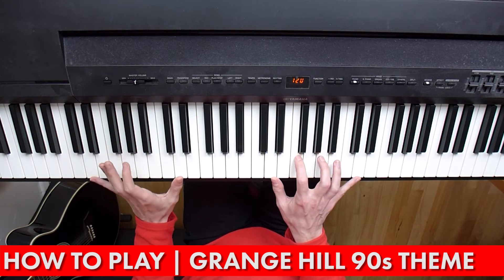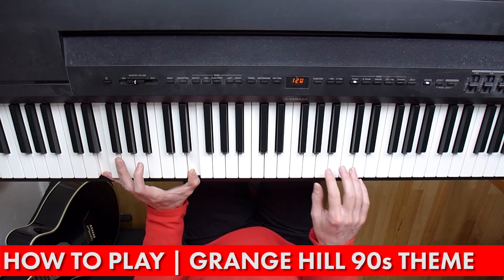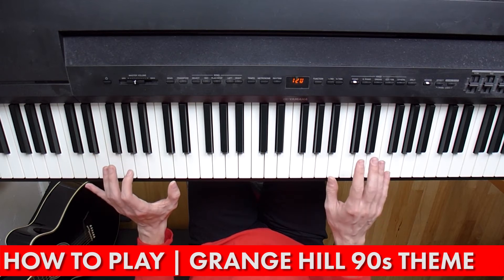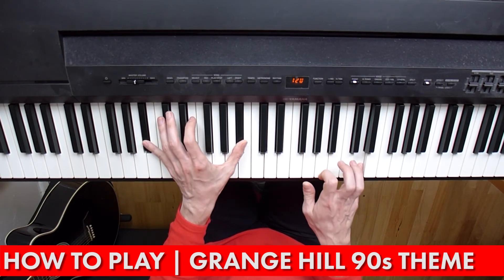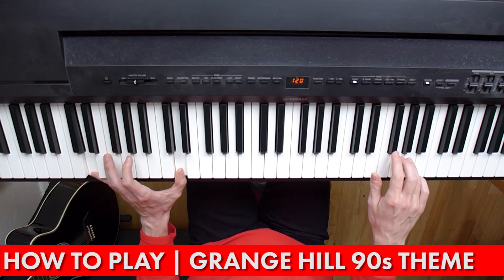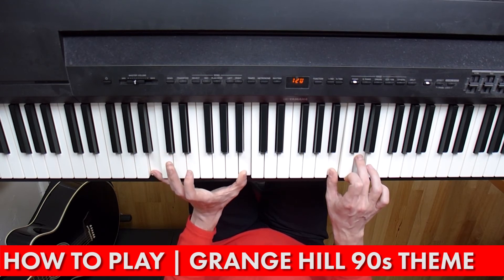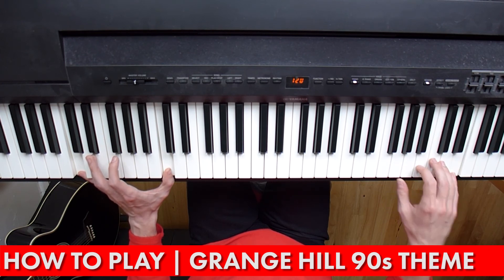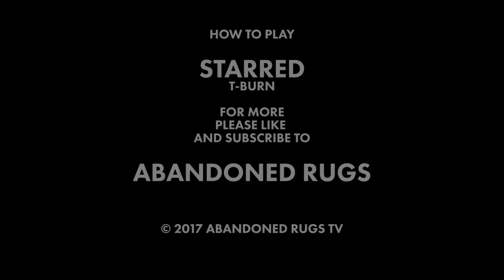How To Play the Grange Hill 90s Theme on Piano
Tutorial time! Today it's the 1990s Grange Hill theme, as requested by Dom757200 here on YouTube.